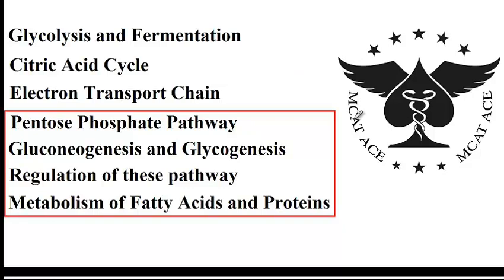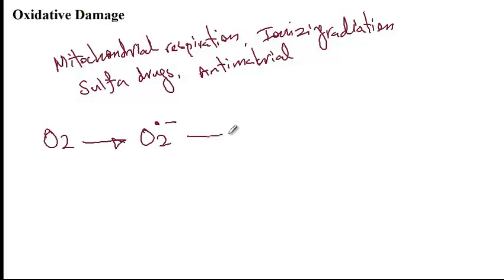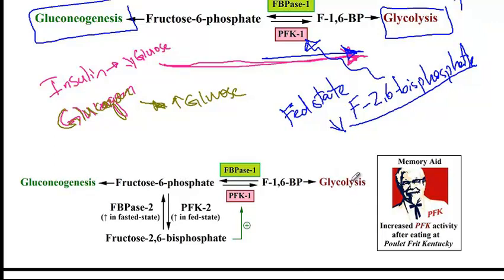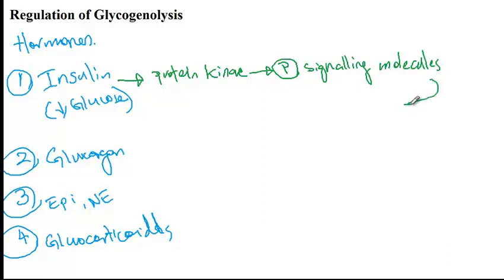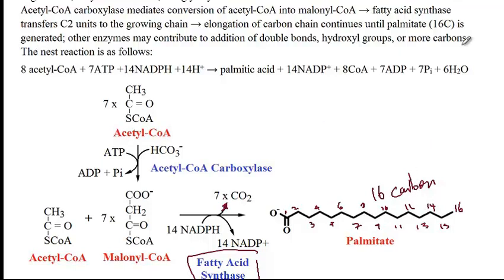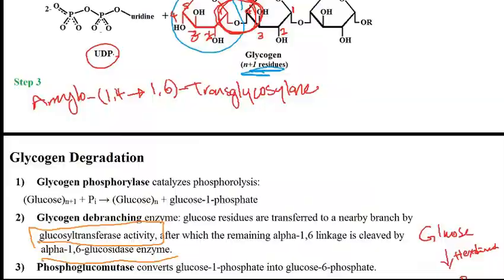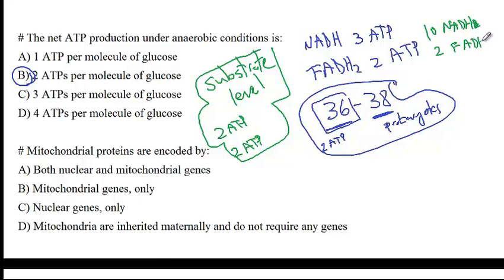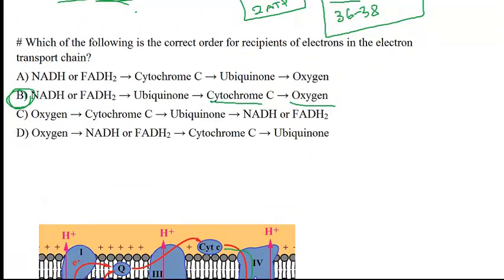Glycolysis, Aerobic respiration, and Metabolism Part 2 | Biology 5 | MCAT ACE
Our MCAT ACE preparation course offers over 3000 questions, 60+ hours educational videos (as listed on our YouTube channel), and 2 simulation tests that mimic the real exam testing interface.
This course is created by a team of professional with the goal to help you with your admission to the medical school.

Note-taking booklet for faster learning process and creation of a personalized notebook is also available on Amazon.com. This booklet is specifically designed to help you with note-taking while reviewing the Biology, Chemistry, and Physics videos.

Presented by USMLE ACE, Inc.